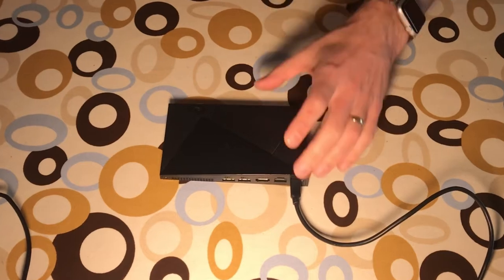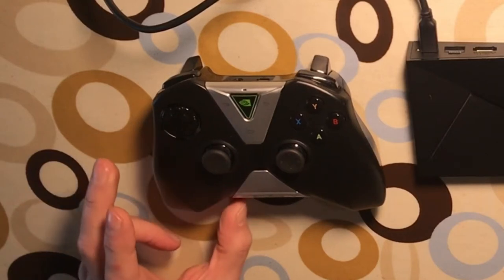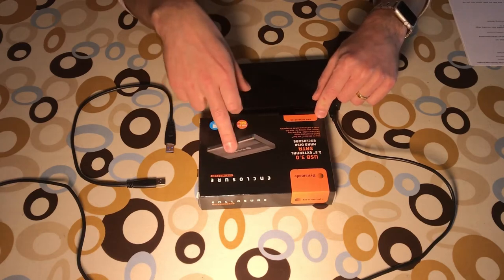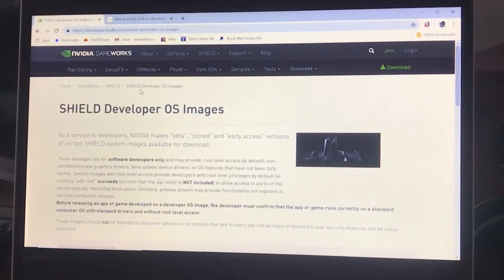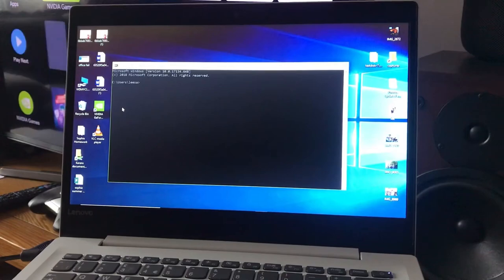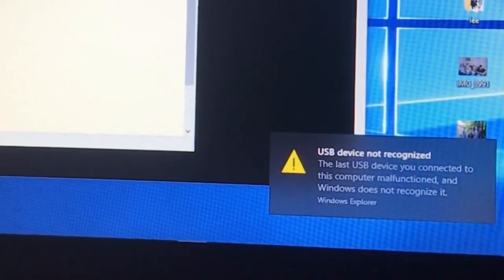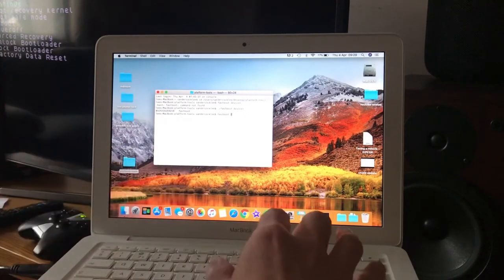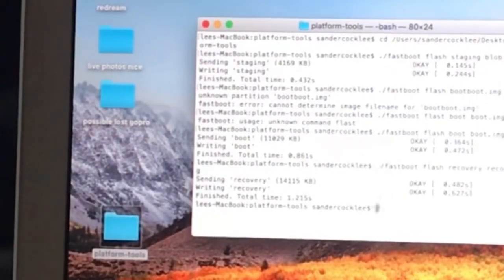Recovery OS Nvidia Shield TV installation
Recover nvidia shield tv using official recovery image

My Nvidia shield TV is a 2017 model with a 2015 gamepad (from CEX for £22)

First you will need adb and fastboot installed on your pc or mac
Here is a link for adb and fastboot
adb-windows-macos-linux/

Timeline

4:12 ADB and FASTBOOT
5:10 get Nvidia Shield TV recovery os
7:06 where to put the recovery os
8:50 command prompt ADB
12:00 developer mode usb Debugging
13:39 reboot bootloader unlock bootloader
17:59 MacBook
25:17 seven of nine
27.10 lock the bootloader

Link to my MacBook Video
Mid 2010 Macbook 9 years old in 2018 still great!